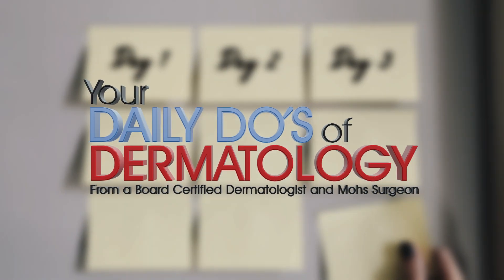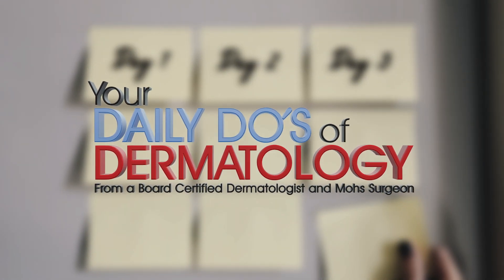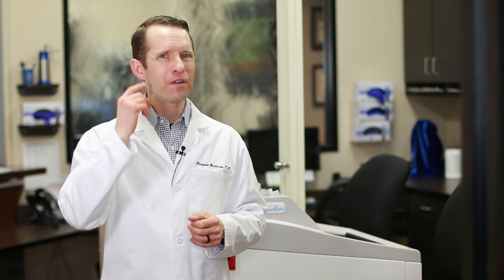Discoid Lupus - Daily Do's of Dermatology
Get your daily tip about skin, hair and nails from a Board Certified Dermatologist. The Daily Do's of Dermatology are posted every week day.